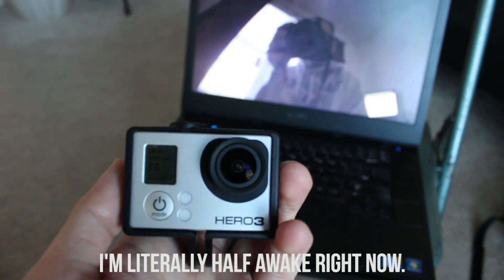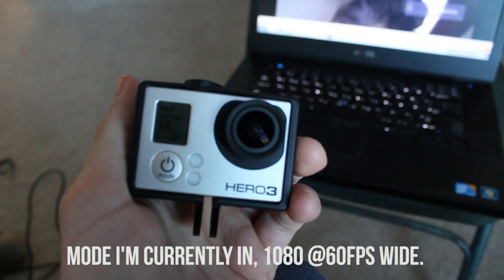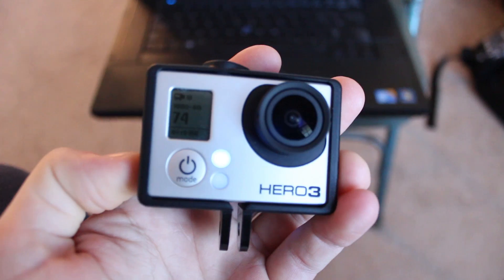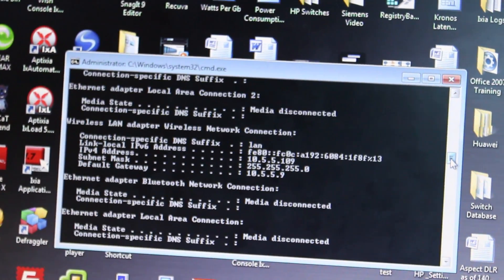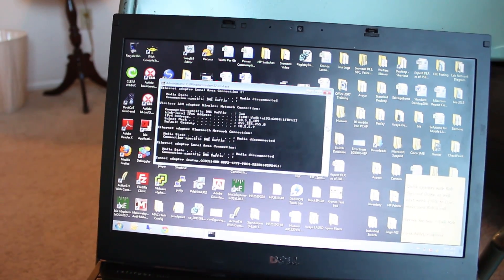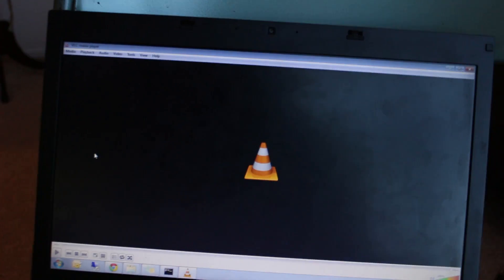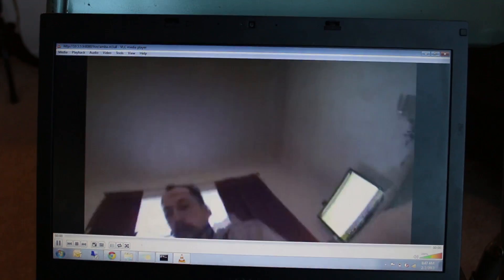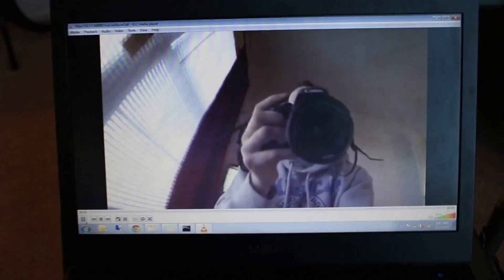Stream GoPro HERO3 to PC over WiFi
Quick and simple tutorial to stream your GoPro HERO3 to a PC.

You'll need a PC with a WiFi adapter, VLC version 2.0.5 (Twoflower), and of course the GoPro HERO3 or any other WiFi capable GoPro.

Got the idea from Rod Little.